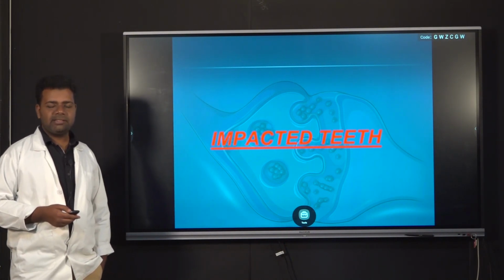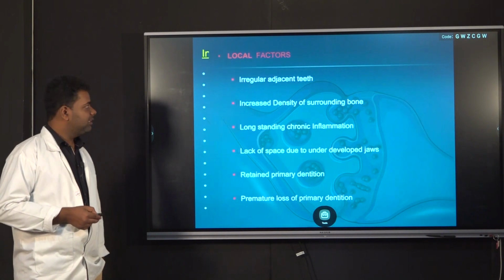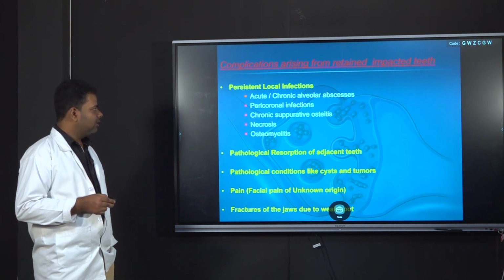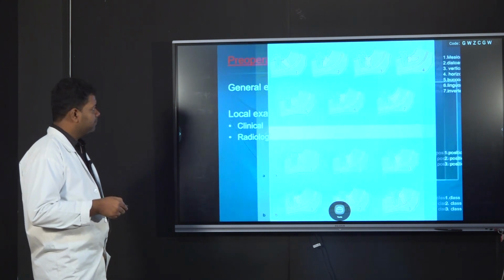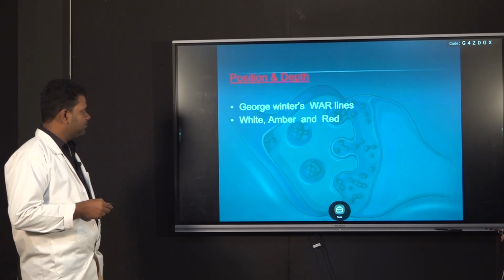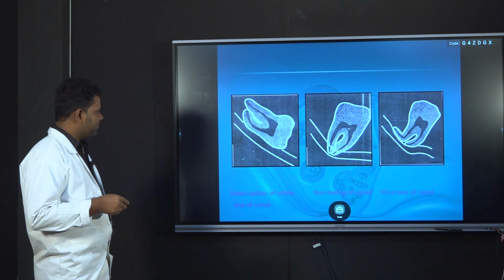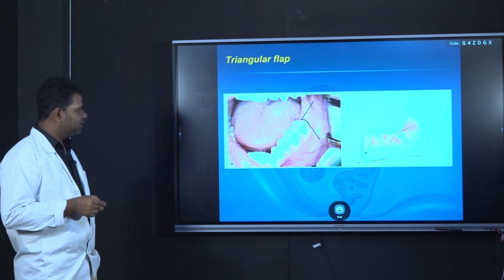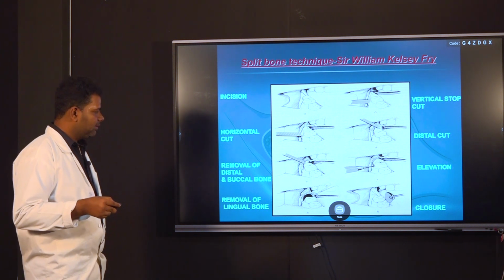IMPACTED TEETH BY DR. YESHWANTH RAJ